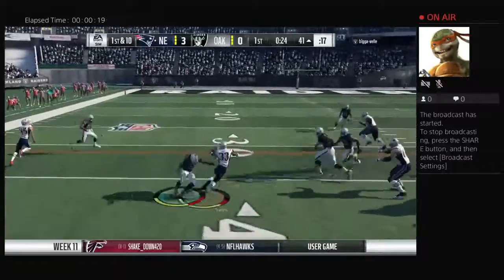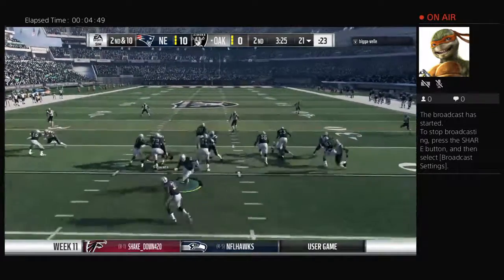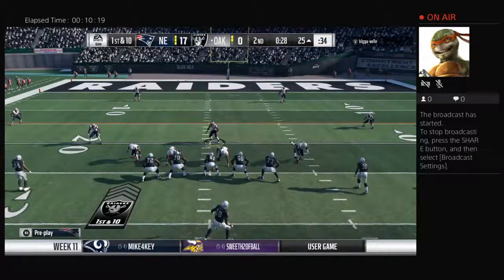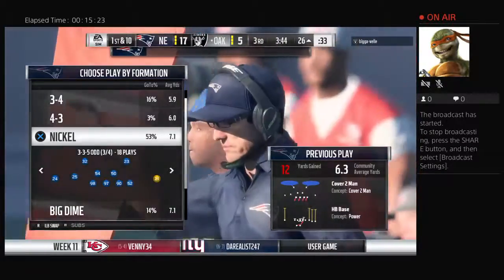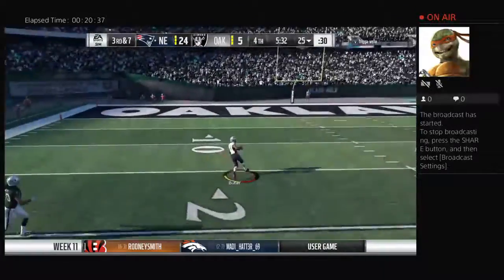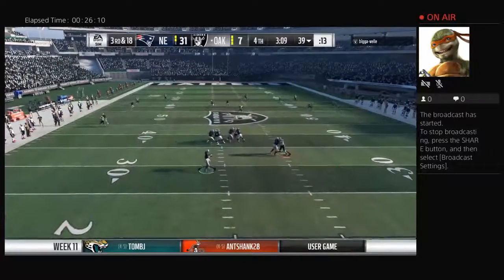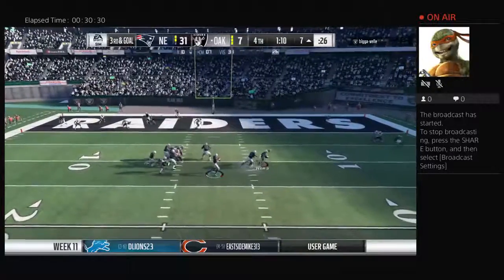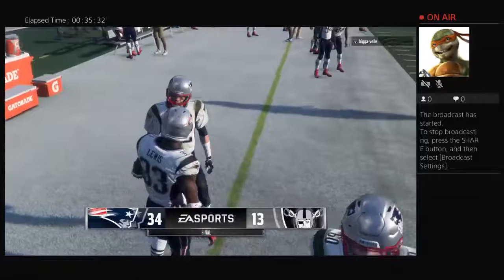tonytouch21's Live PS4 Broadcast